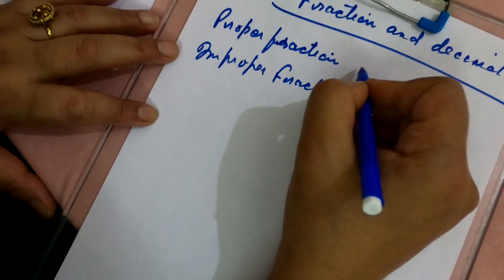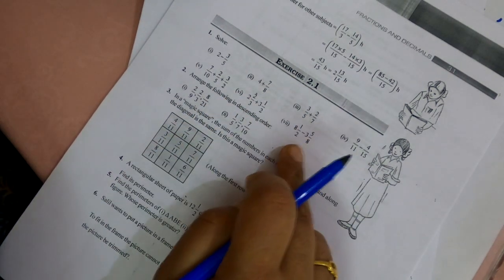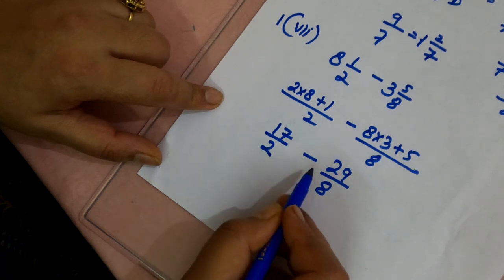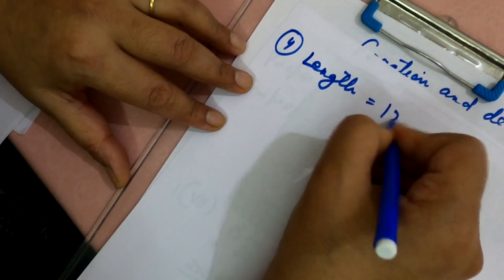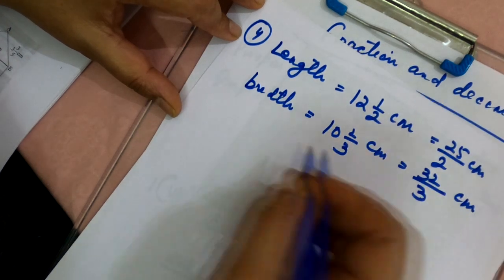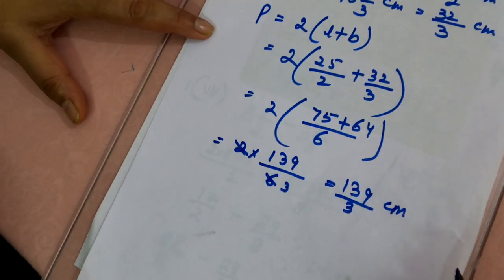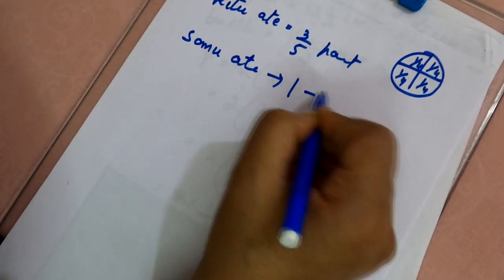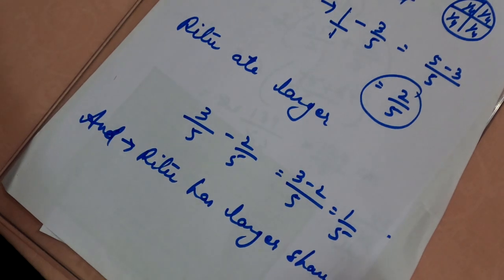CLASS 7 V1 FRACTIONS AND DECIMALS